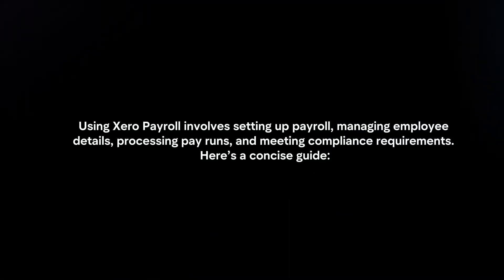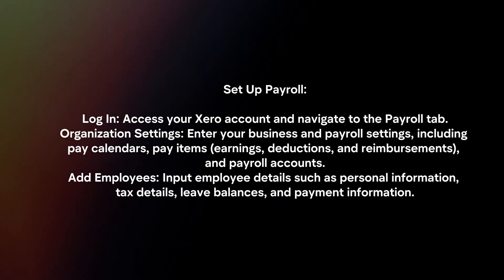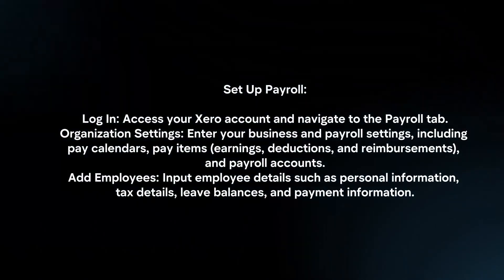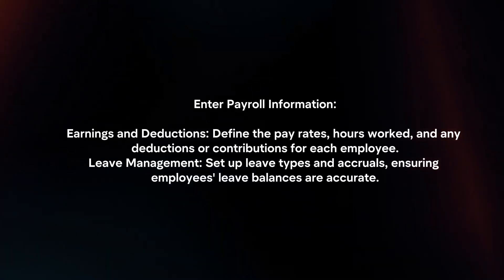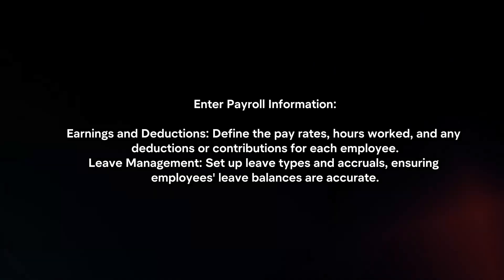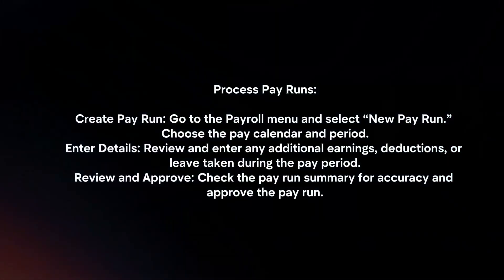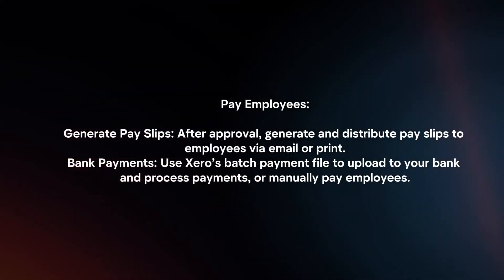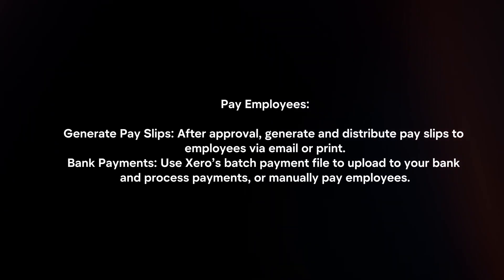How To Use Xero Payroll? (2024)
In this video I will explain How You Can Use Xero Payroll In 2024.